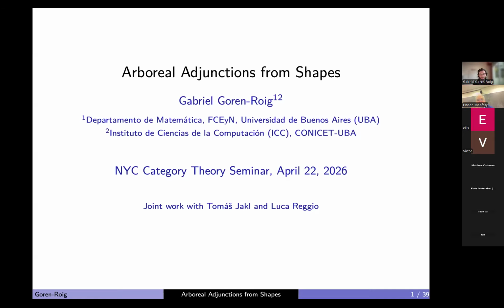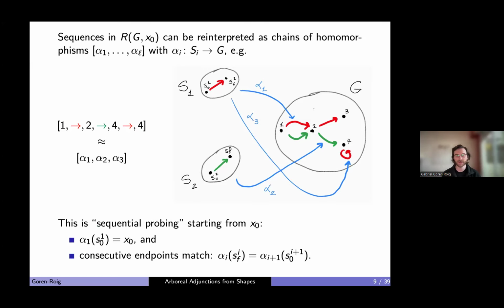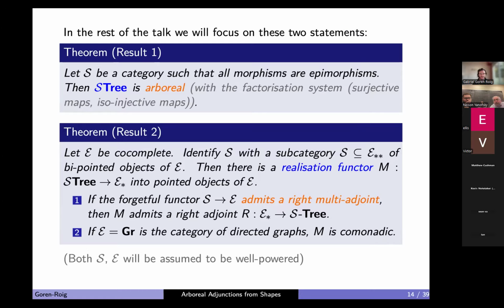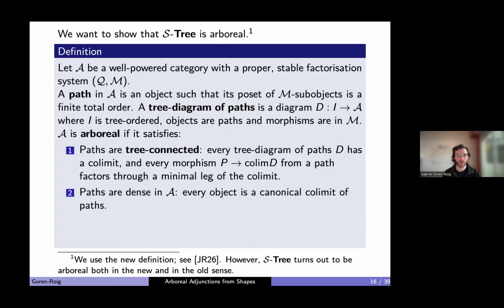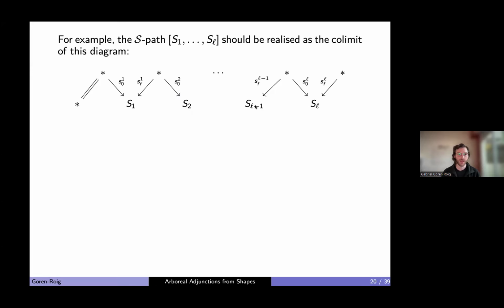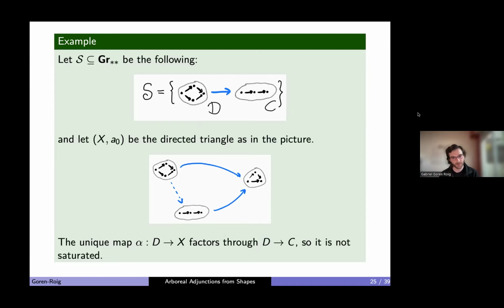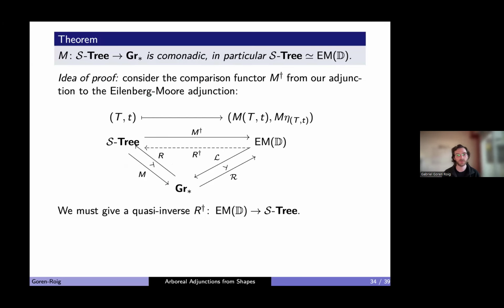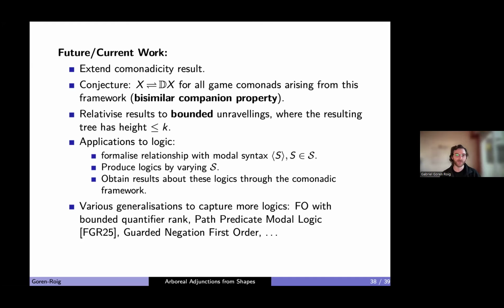Gabriel Goren-Roig --- Arboreal Adjunctions from Shapes.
A talk given on Zoom on April 22, 2026

Abstract: Arboreal adjunctions are a categorical tool to study logical indistinguishability (i.e. when two models satisfy exactly the same formulas) for logics of relevance in theoretical computer science. In this talk we present a general method for constructing arboreal adjunctions starting from a chosen class of "shapes" in a category of models, e.g. relational structures. We first define a category of trees whose nodes are labelled by shapes, then we observe that these trees can be "realised" into a model by gluing the shapes together. Under suitable conditions, the category is arboreal and the realisation functor is comonadic, thus obtaining the desired arboreal adjunction. The framework amounts to a vast generalisation of the arboreal adjunction for Basic Modal Logic and aims to capture a broad range of logical systems. Joint work with Tomáš Jakl (Faculty of Information Technology, Czech Technical University) and Luca Reggio (Department of Mathematics, Università degli Studi di Milano).